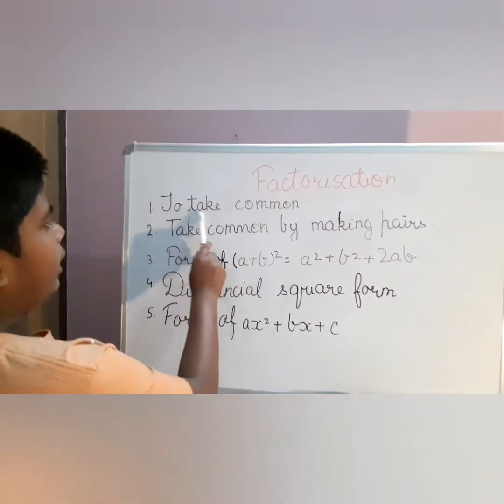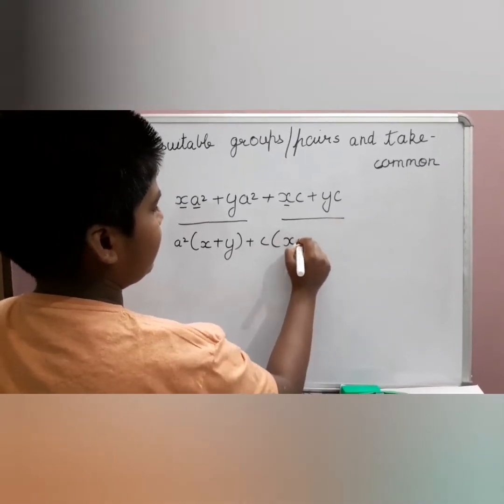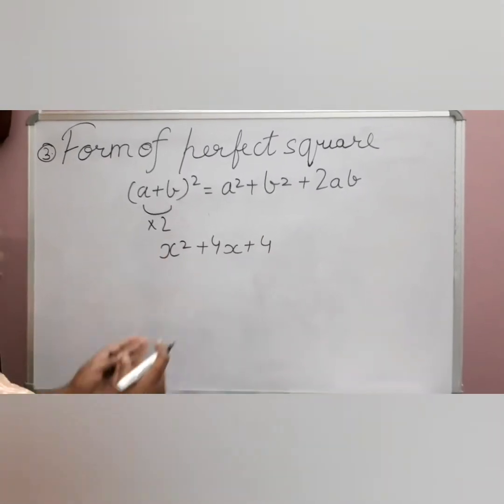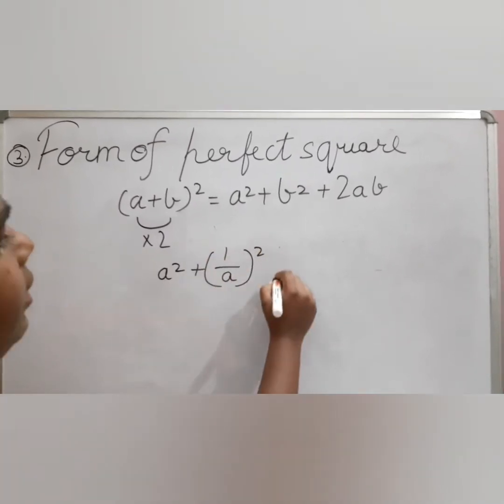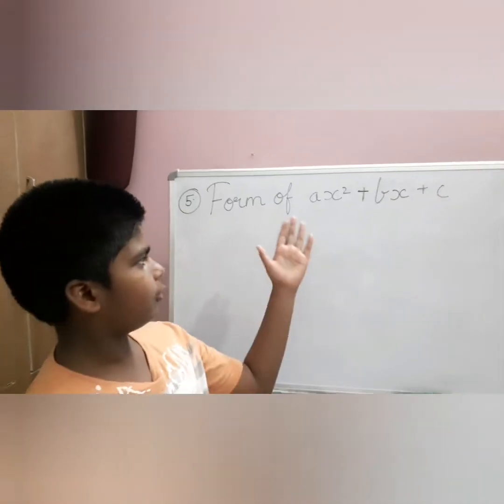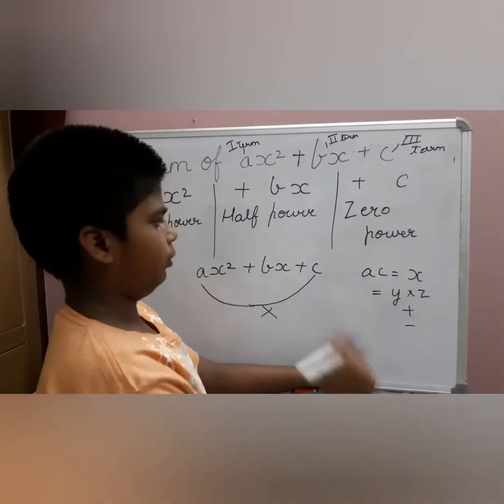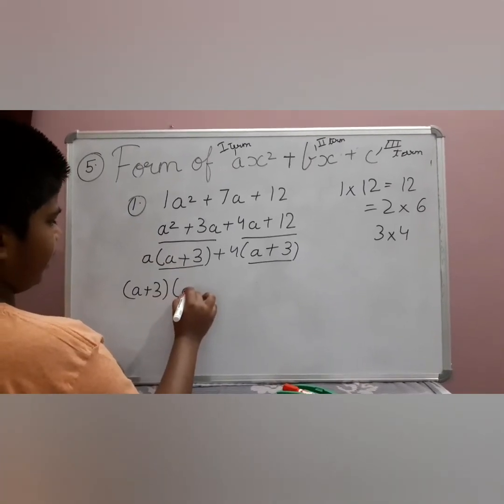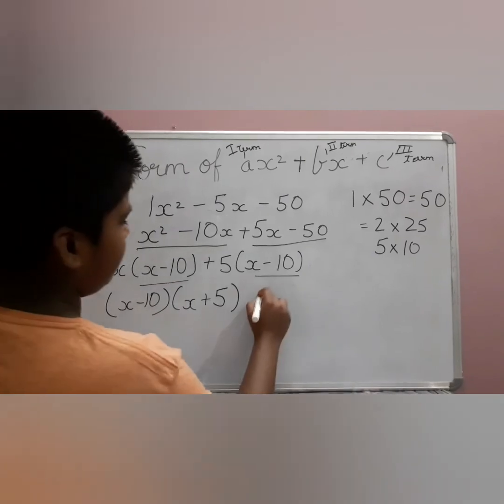Easy method to do factorisation./ गुणनखंड करने के आसन तरीके/ Factorisation's trick/ Junior Sir.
Understand!!! How to do factorisation?